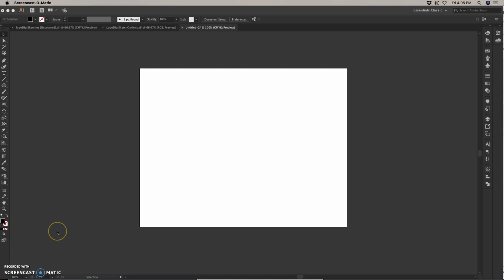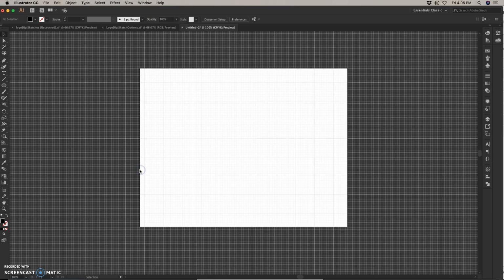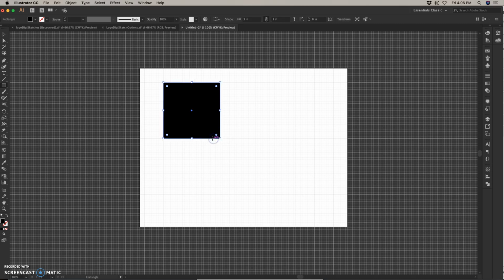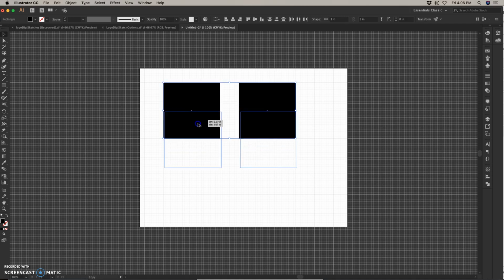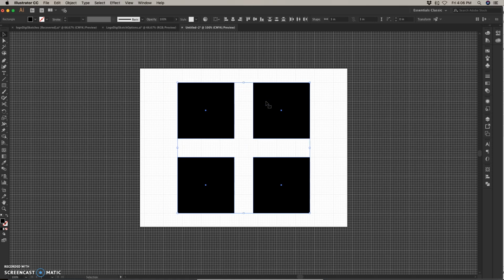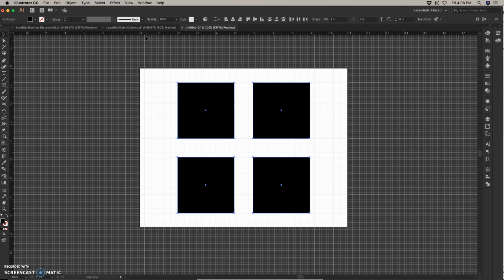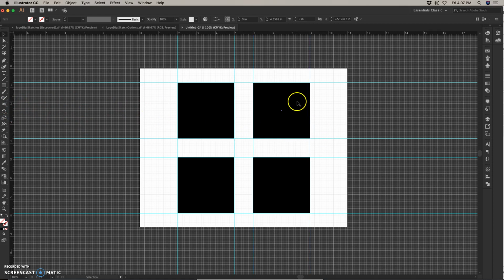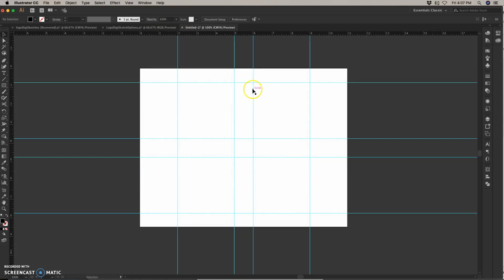How To Create a Grid in Illustrator